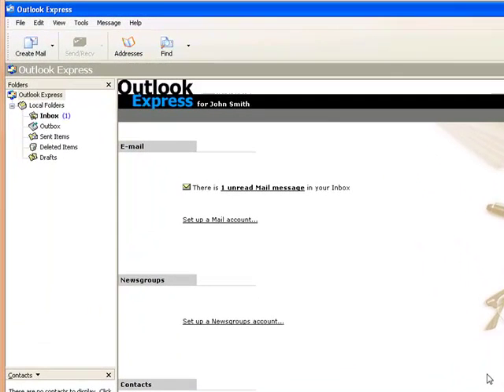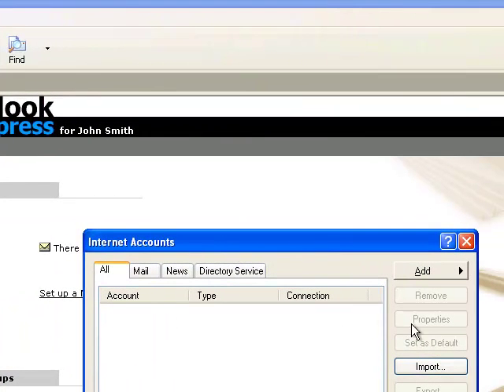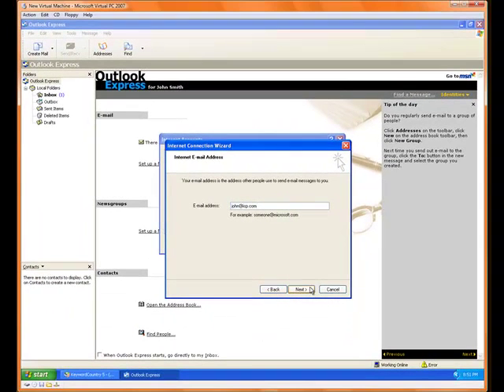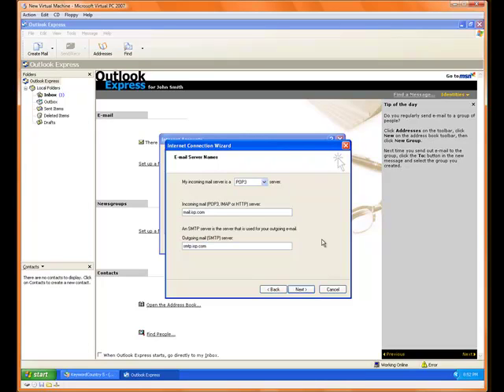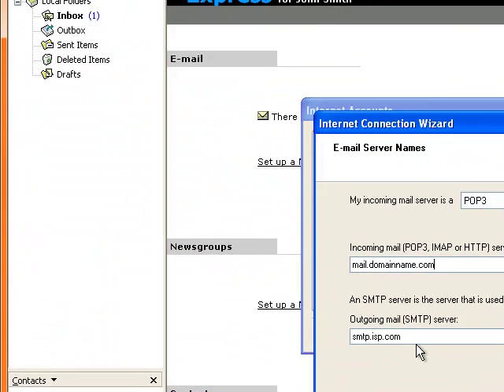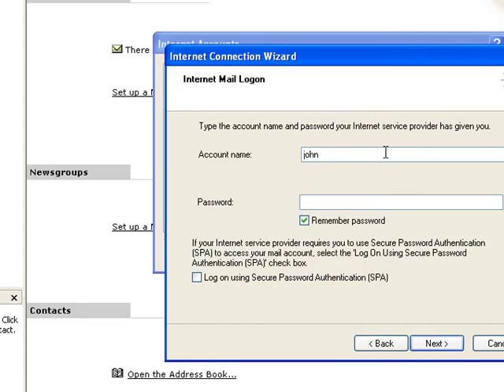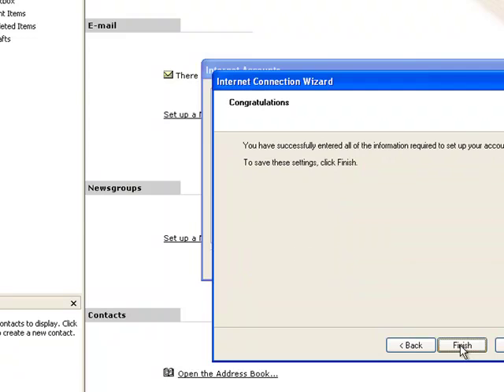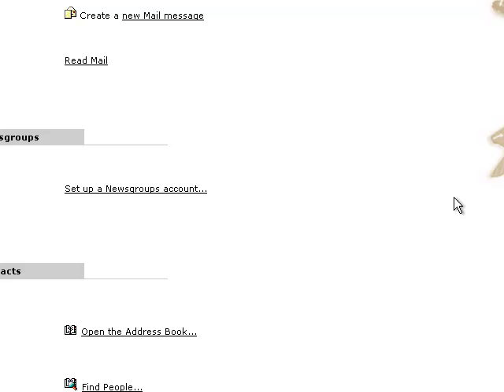How to Setup Email in Outlook Express